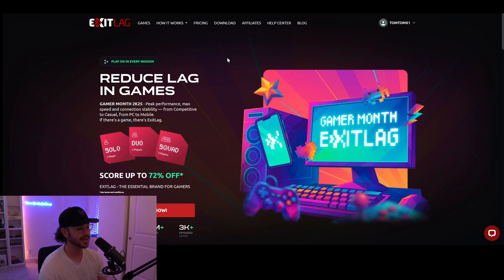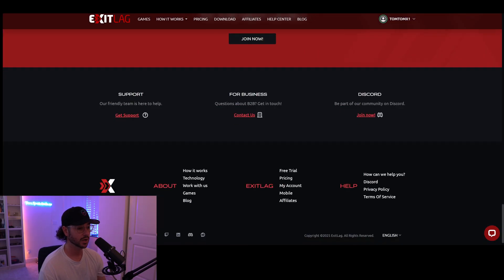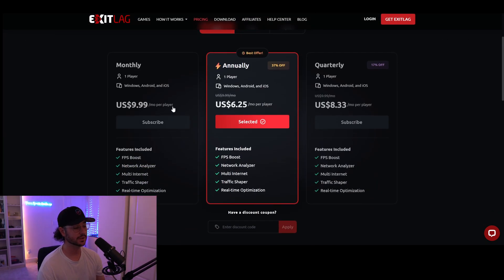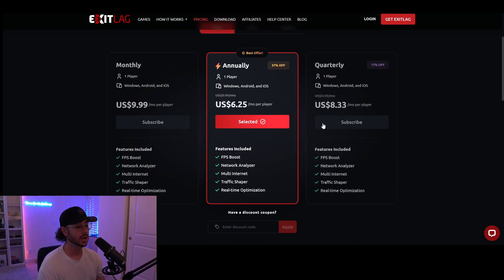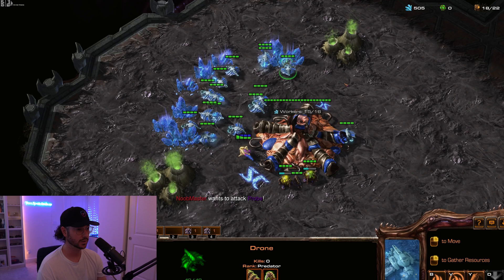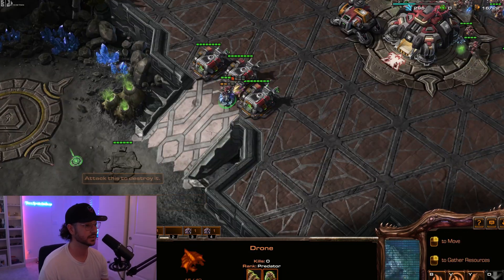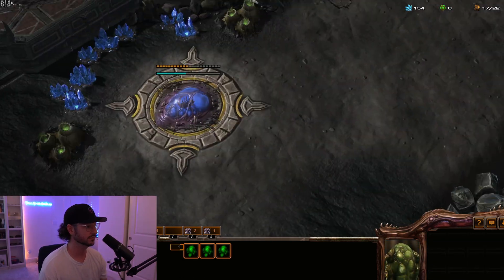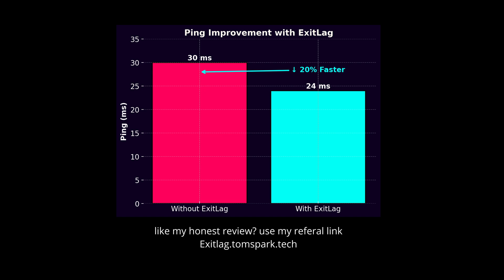ExitLag Review - Is this a Scam or a Legit Product?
In this ExitLag review, I test whether it’s a scam or a legit product. I show real-world results on how it affects ping, stability, and gaming performance. You’ll see before-and-after comparisons so you can decide if it’s worth it for your setup.

📩 #1 Encrypted email service (get $7 off!)
Tutanota: